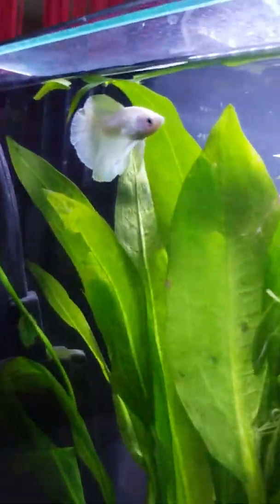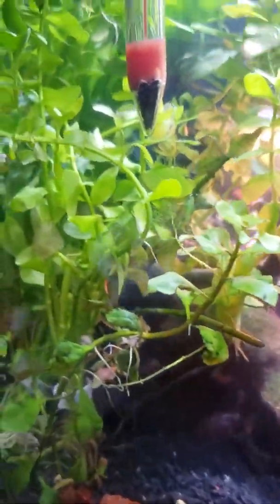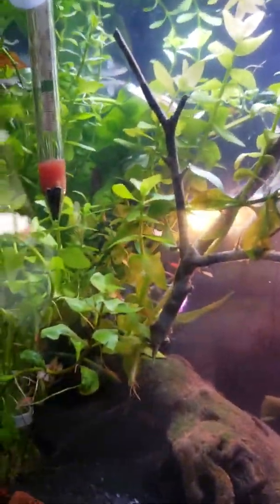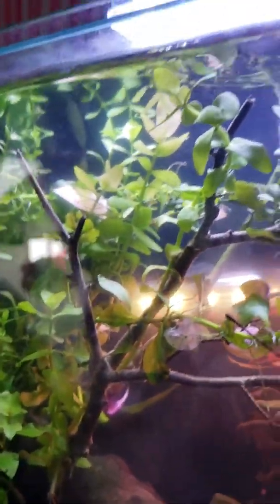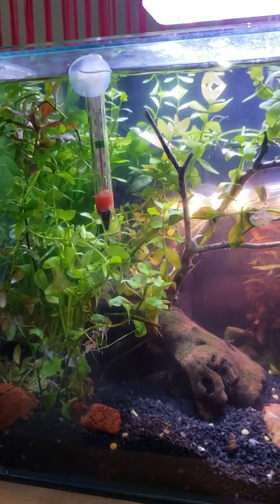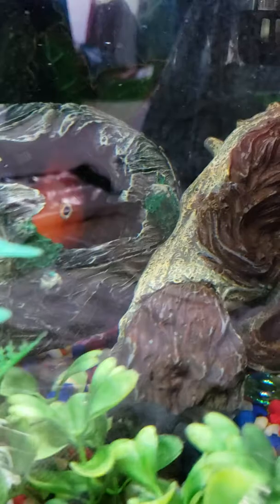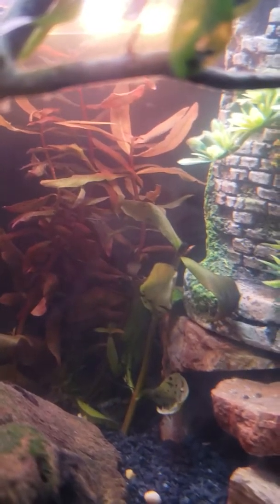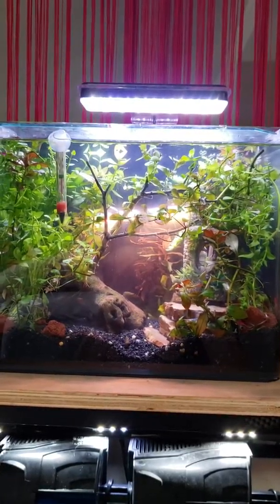My first planted betta tank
White betta fish in planted nano tank